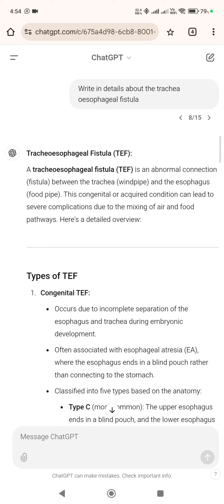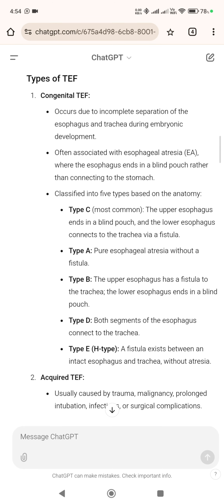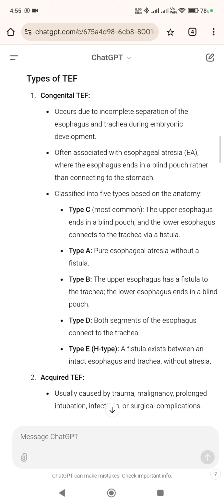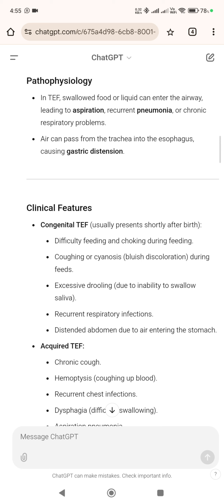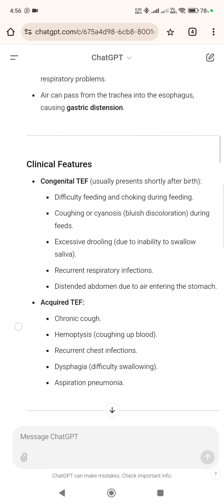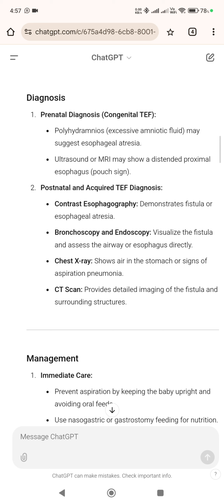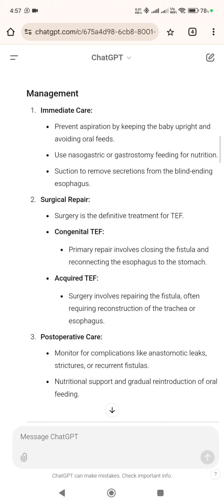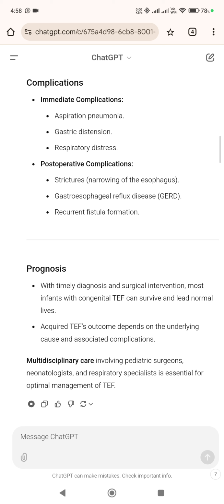Tracheoesophageal Fistula (TEF) | Surgery | AI ANSWERS